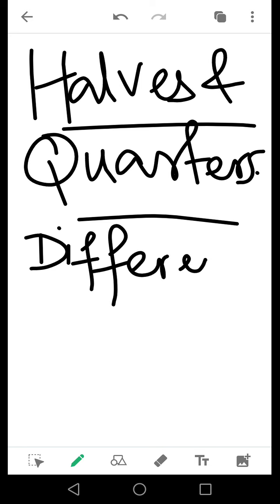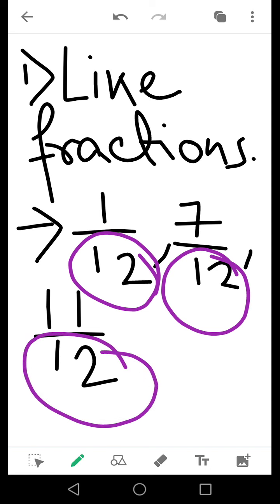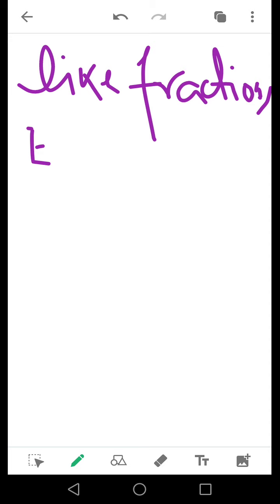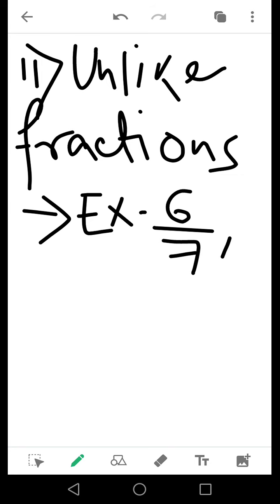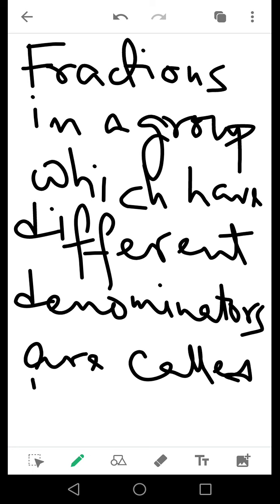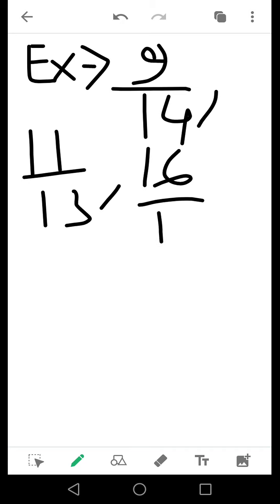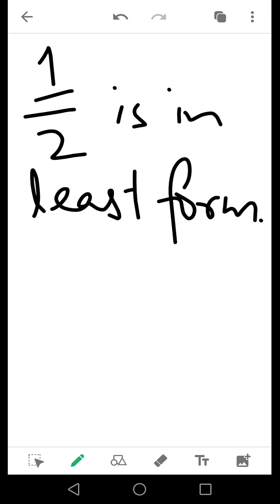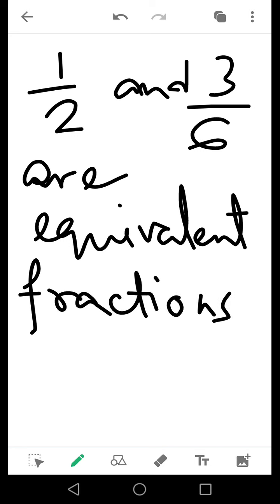HALVES AND QUARTERS VIDEO 2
Classification to like fractions, unlike fractions and equivalent fractions